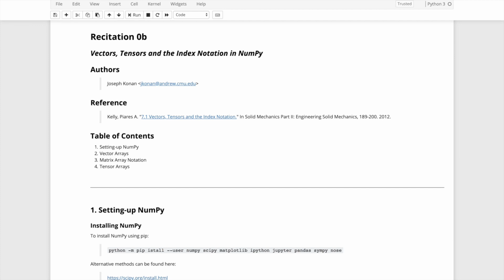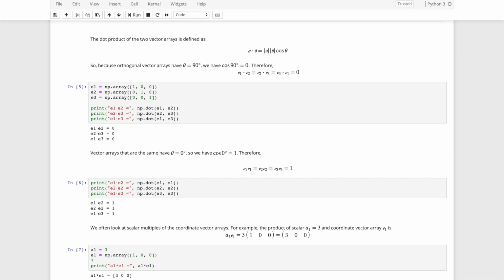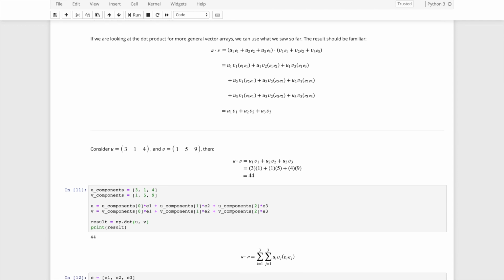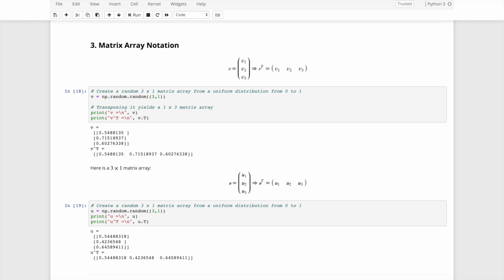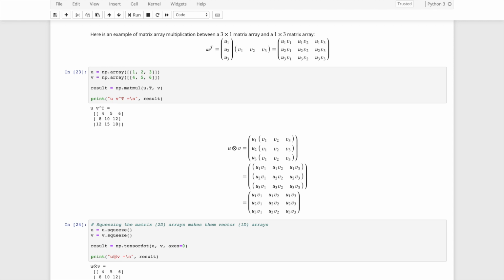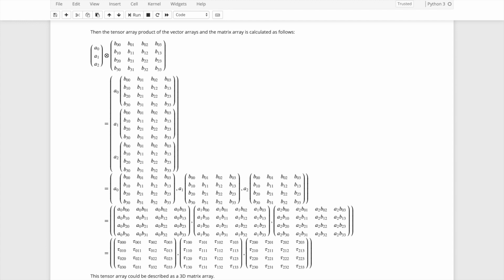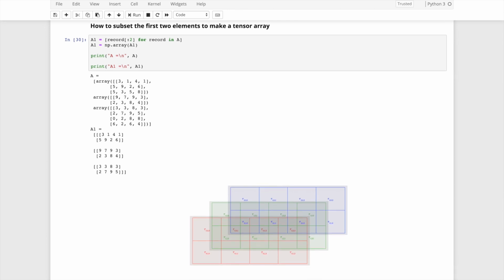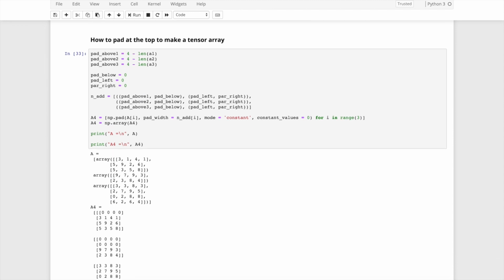Recitation 0 | (4/5) Foundations of NumPy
Offering: Spring 2020 / Fall 2019

Contents:
• Setting-up Numpy
• Vector Arrays
• Matrix Array Notation
• Tensor Arrays